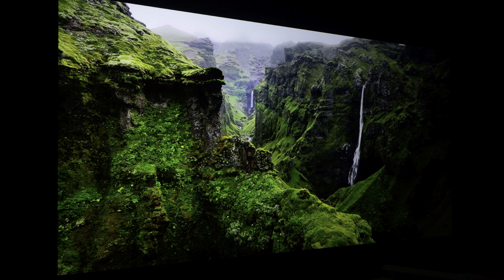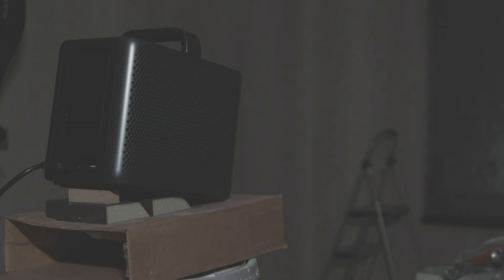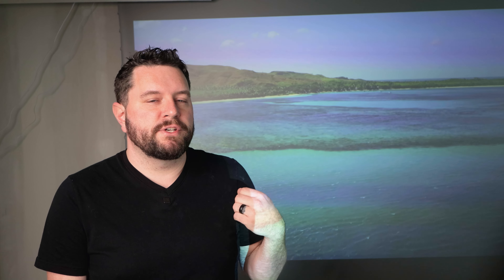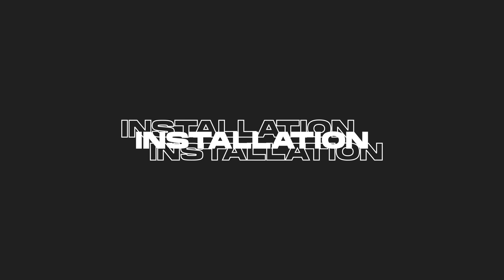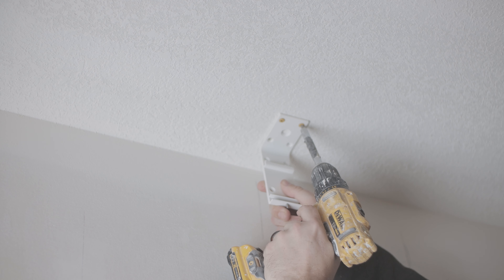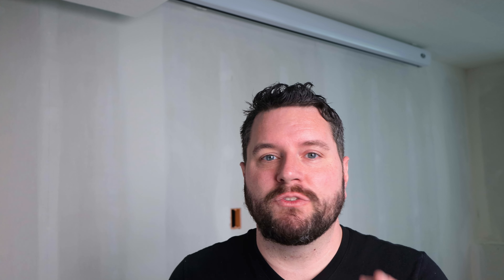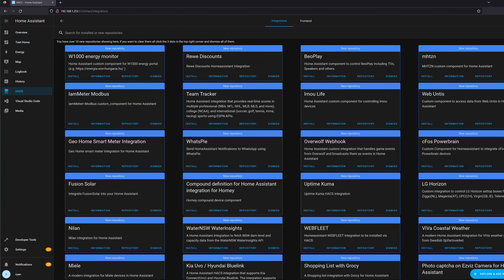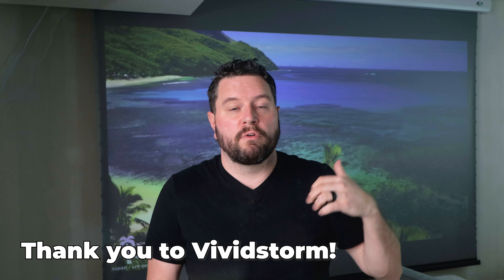Master Your Movie Nights // VividStorm Motorized Screen Installation & Control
Today we are taking a look at the VividStorm ALR Slimline Motorized Projector Screen, including its key features and benefits. The screen is available in a variety of sizes and is made from high-quality ALR material, making it ideal for use in a variety of lighting conditions. The screen is easy to install and comes with multiple control options.

We also take a look at how to control this screen in Home Assistant!!! I am super excited to finish our movie room!

120" Slimline Motorized Screen
Nebula Cosmos 4k Projector

▶ Timestamps ⌚:
00:00 - Opening
00:37 - Introduction
00:54 - Why We Chose This Screen
01:55 - Screen Features
04:50 - Installation
06:42 - Automation
09:44 - Overall Thoughts